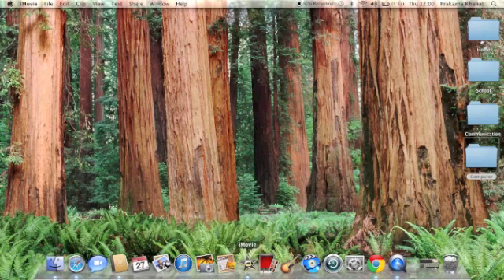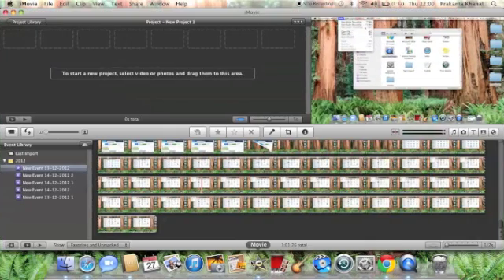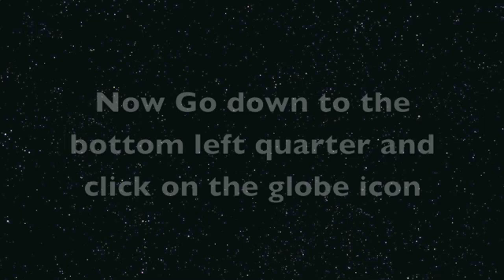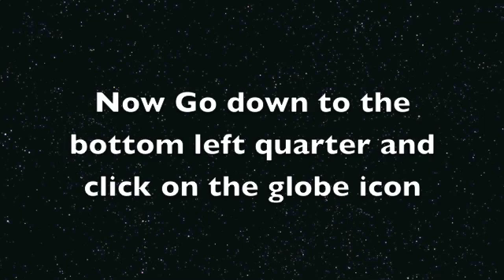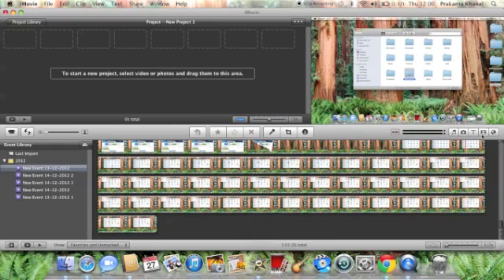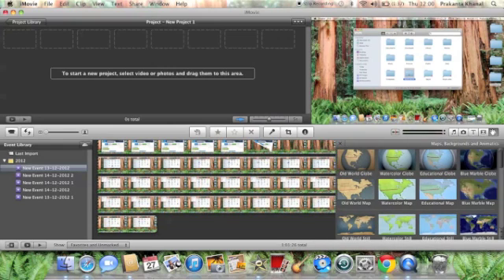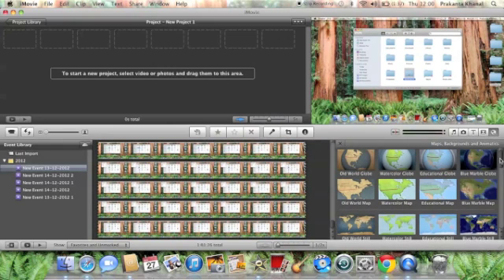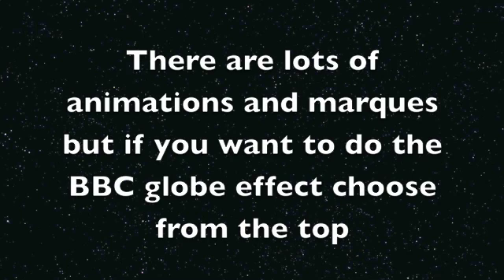PK Tutorials - Globe Effect On iMovie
Hello Guys, this is one of my PK Tutorials, this week's tutorial is on how to do the BBC globe effect on iMovie, I know that only a few people have mackbook's and this would benifet only them, so I do appolize if you were trying to do it on another laptop and this video didn't help.